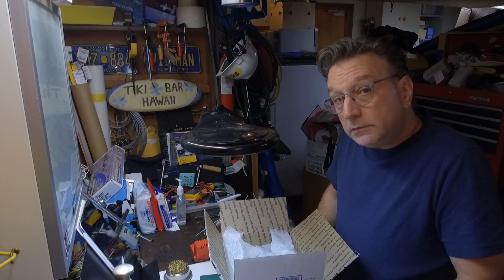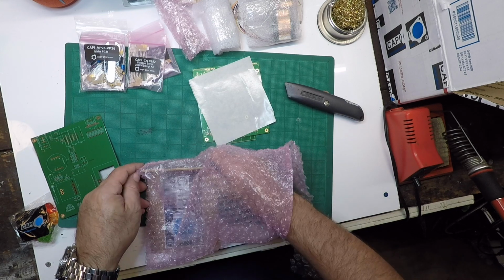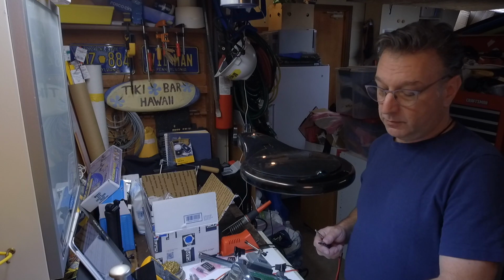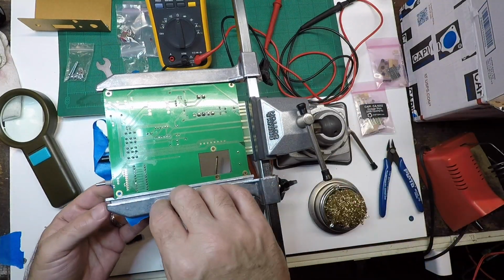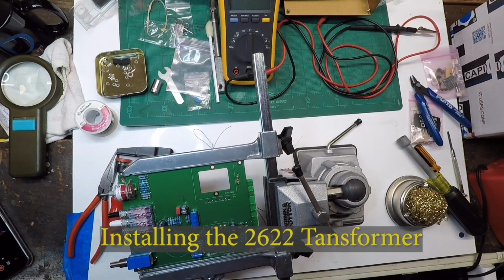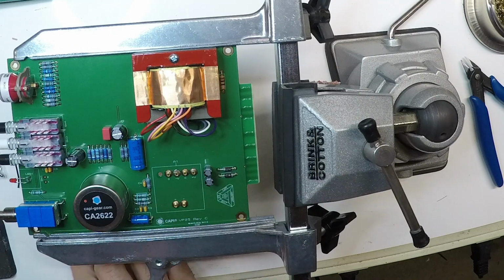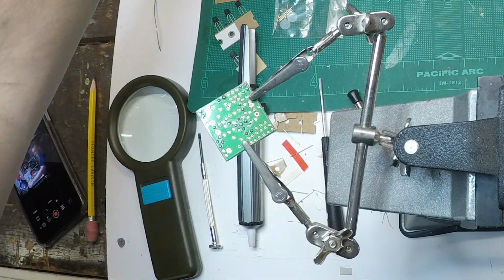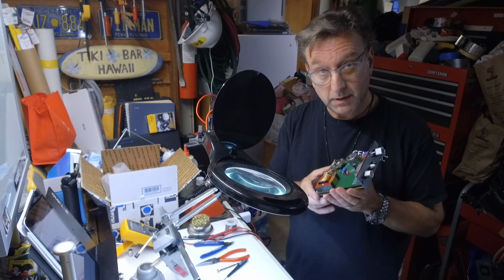Andys Workbench Episode 1 CAPI VP25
We are going to build a CAPI 500 series mic pre.